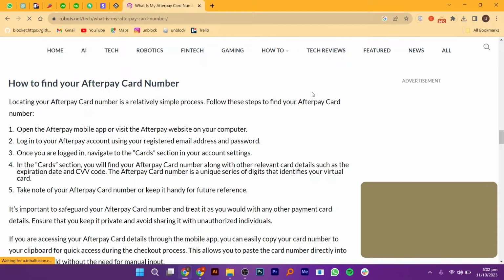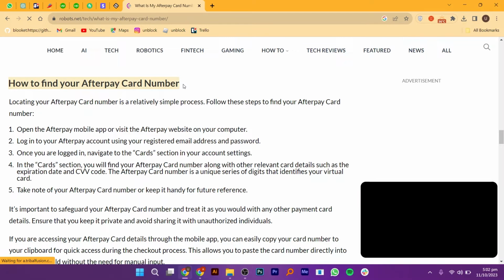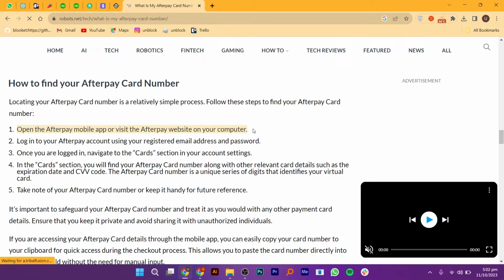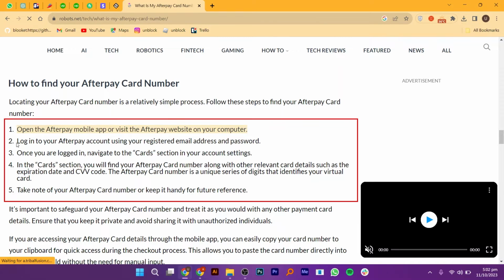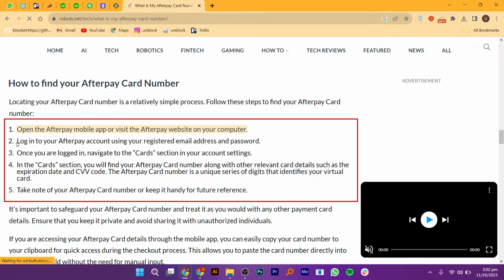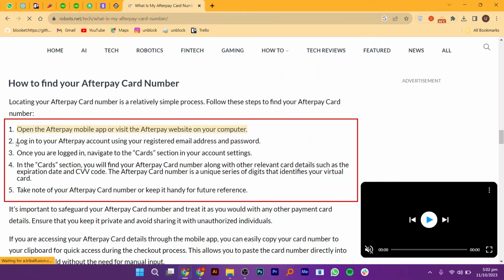HOW TO FIND MY AFTERPAY CARD NUMBER 2025! (FULL GUIDE)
Welcome to our comprehensive guide on 'How To Find My Afterpay Card Number.' If you've ever found yourself in a situation where you need to access your Afterpay card number, you're in the right place. In this video, we will walk you through the process, providing step-by-step instructions and quick solutions to help you recover your Afterpay card number hassle-free.

0:00 INTRO
0:04 TUTORIAL